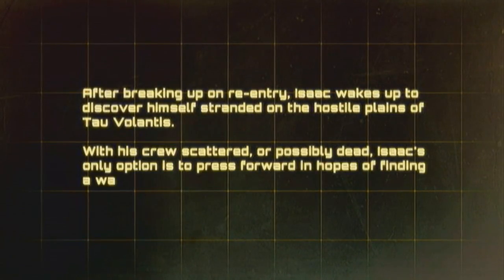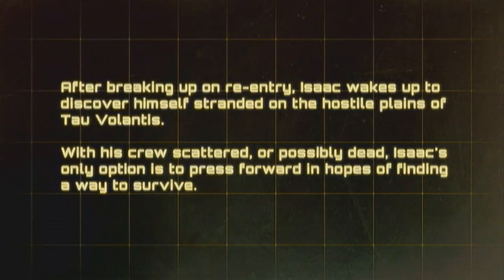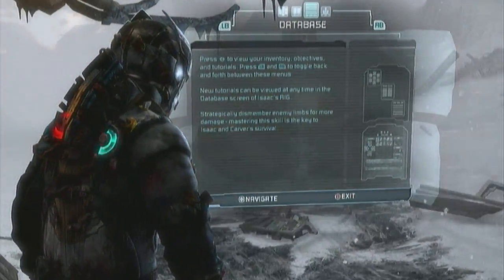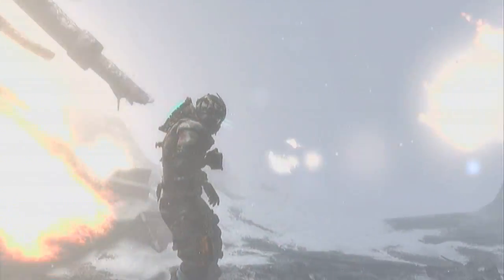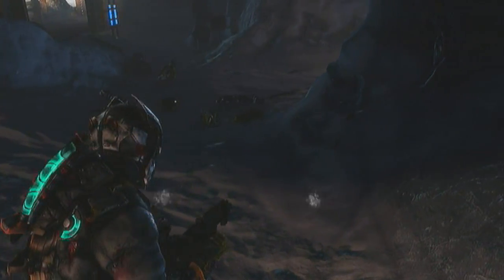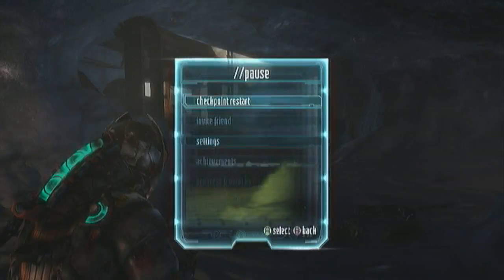Dead Space 3 demo: Playthrough 1/3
Am excited for the full game next month!

"Dead Space 3 Demo" "BumblebeeCody"